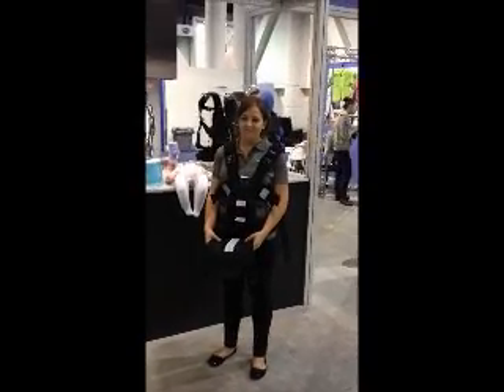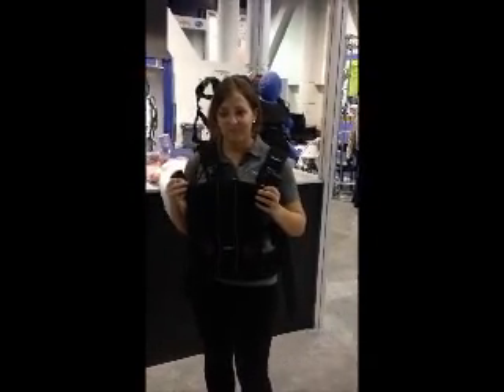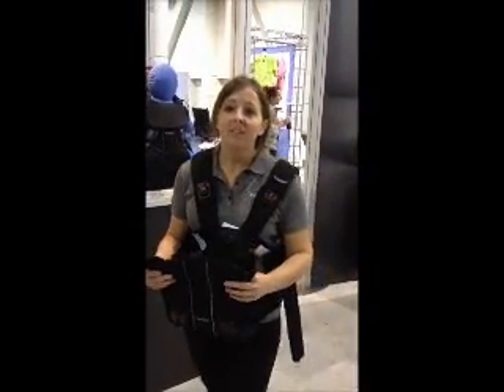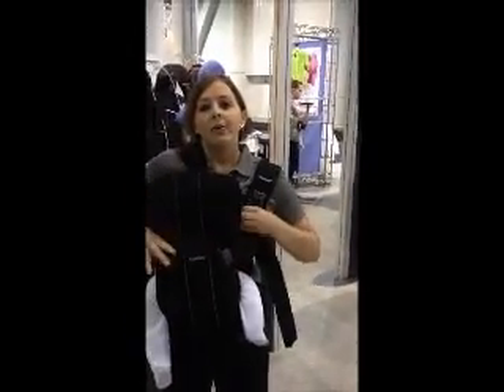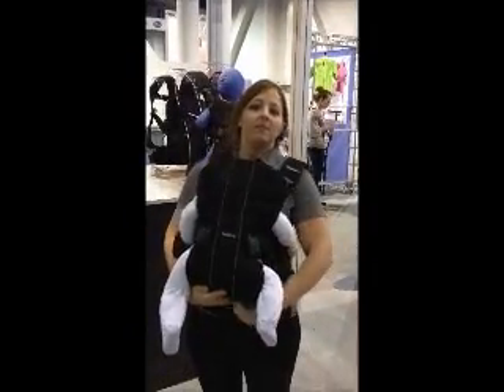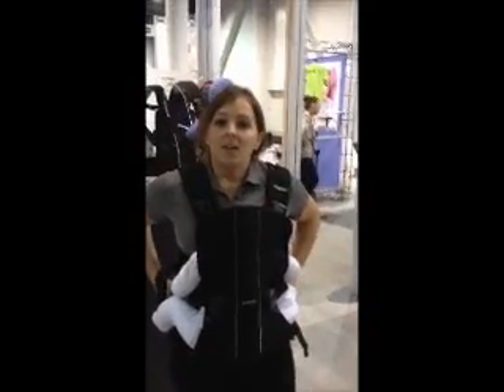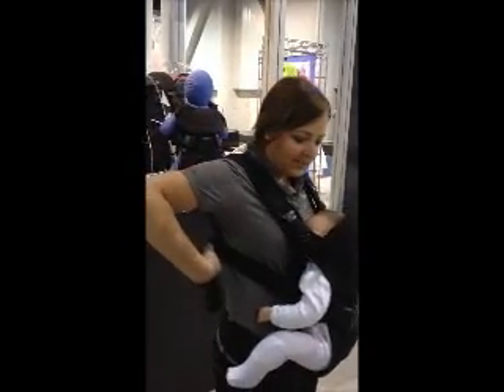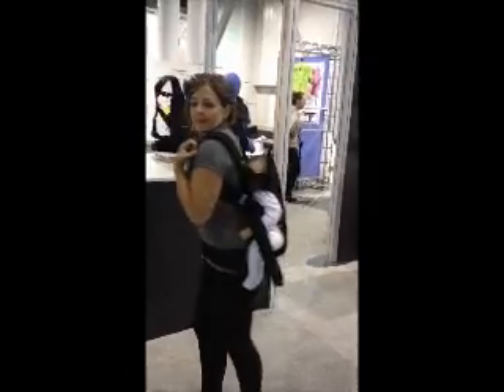Baby Bjorn Carrier One Demo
A quick look at the Baby Bjorn Carrier One, new in 2013. Live from ABC Baby 2013 in Las Vegas.